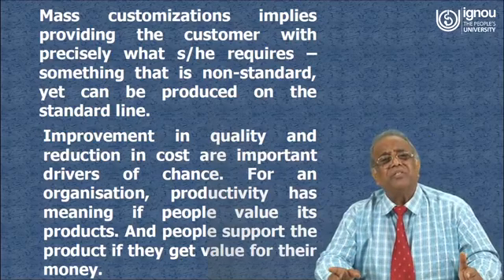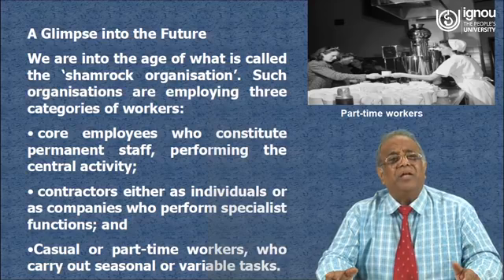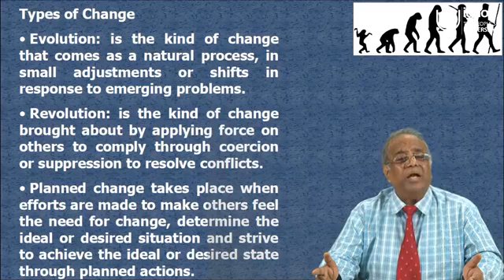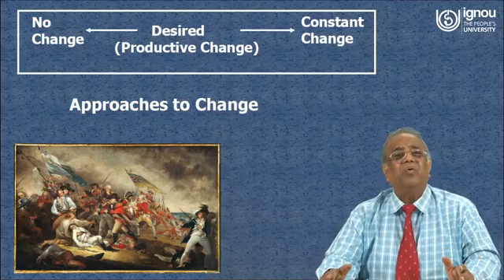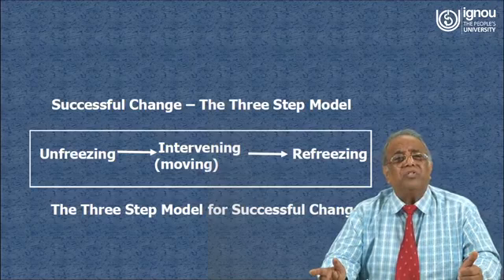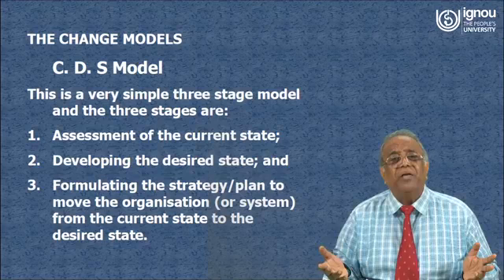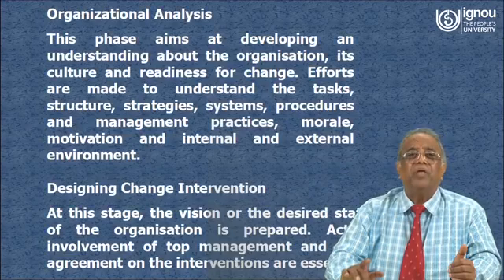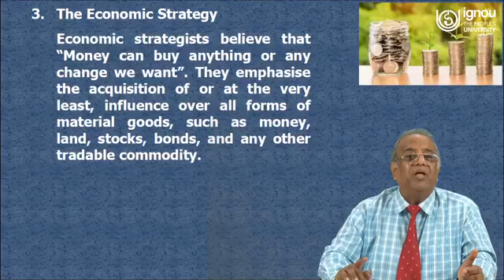IGNOU Live Session on Change Management Concepts and Processes for ACPDM/BEE-03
Watch Live Session on "Change Management: Concepts and Processes"

Course and Subject Code: IGNOU ACPDM/BEE-03

Lecturer: Prof. Subhasis Maji